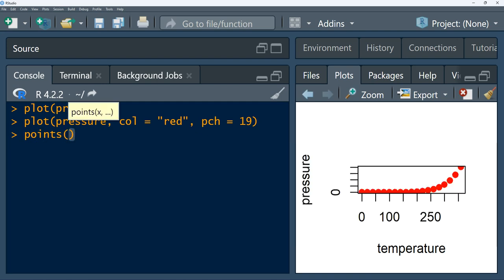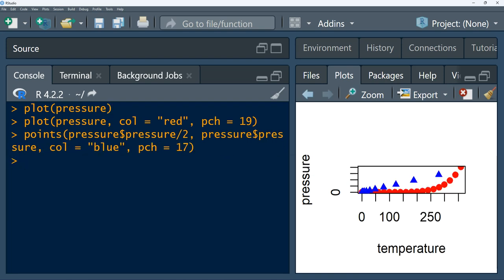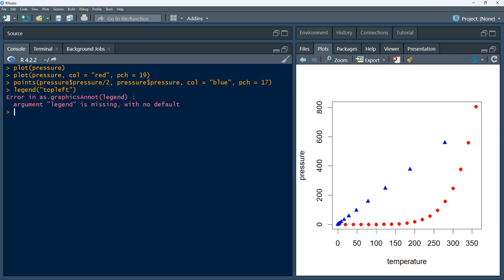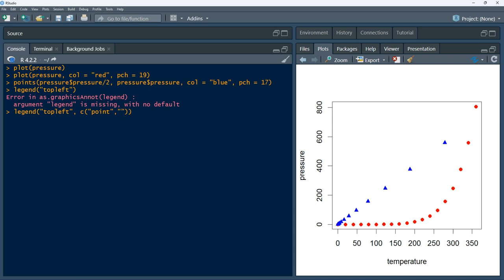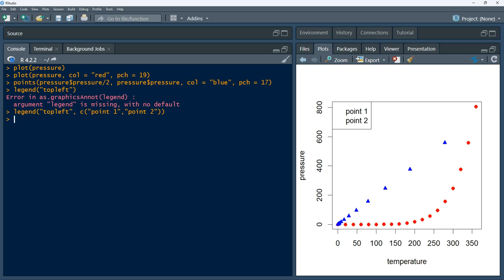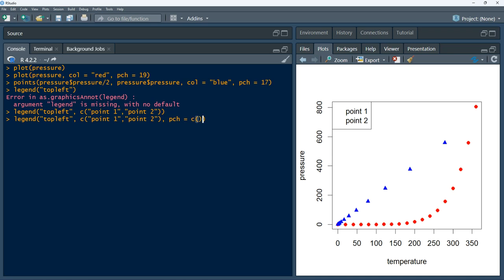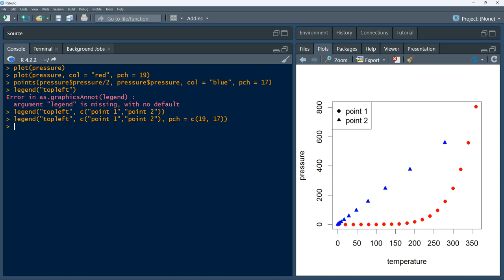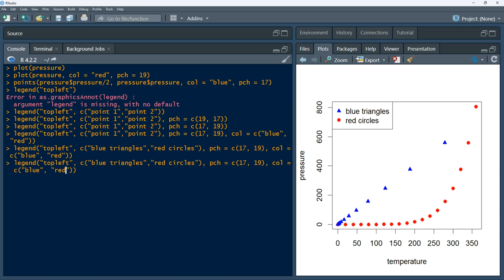graphics for beginners in r | legend function in r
This video demonstrate the use lgend function in r using the built in data frame.

0:00 plot function in a dataframe
0:32 Adding points with points function
1:27 Adding the legend with legend function
1:58: adding arguments in legend function
4:00 Adding colors with col() function
5:50 Mistake to avoid